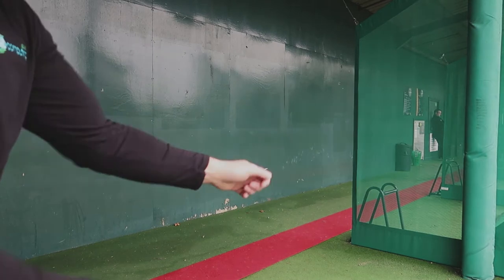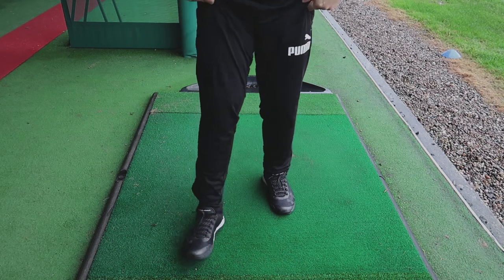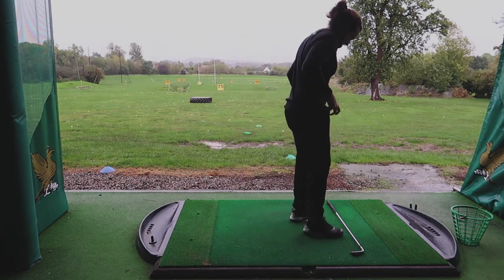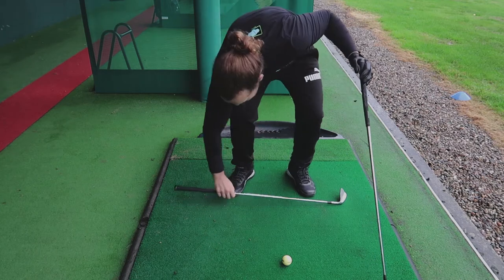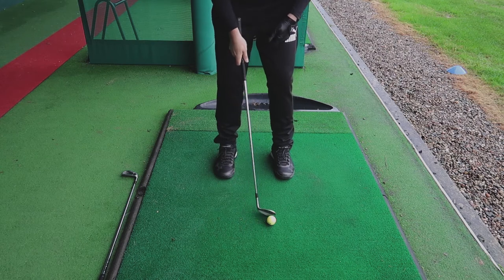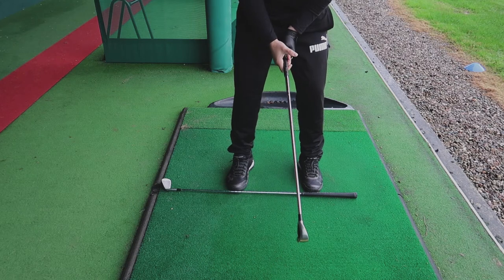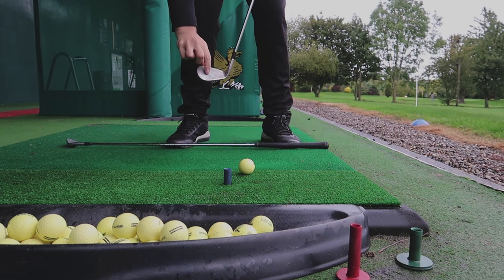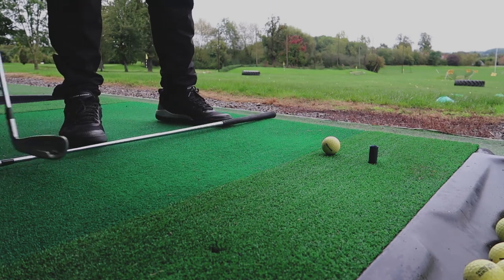Best GOLF Advice for Beginners - Foot Placement & Stance - Part2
Part 2 of my videos based on David Leadbetter's, Faults and fixes book.
I am showing you how I learnt from his book, its a great training guide, you need to purchase and have a read.